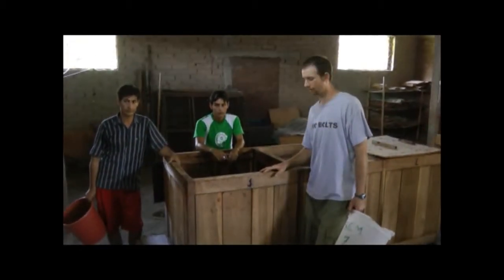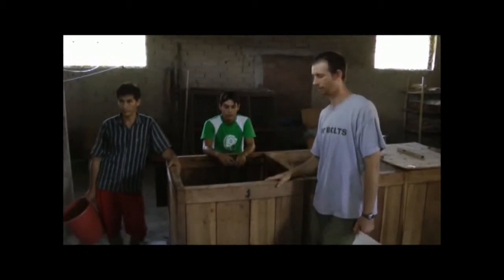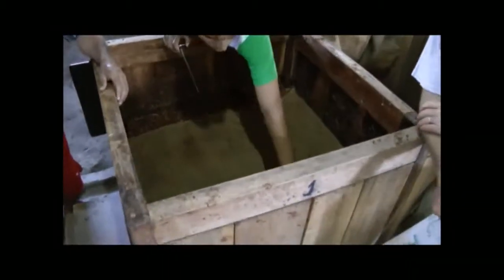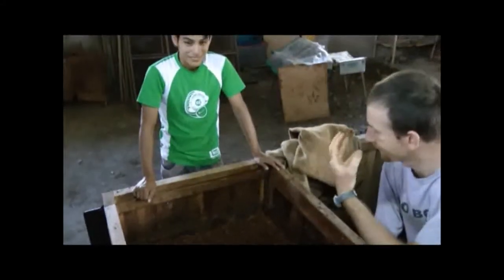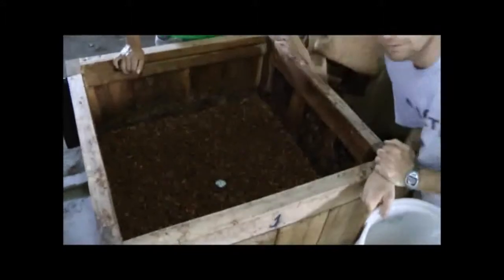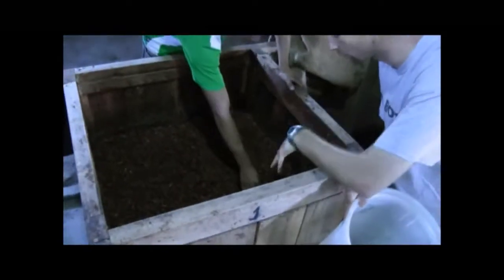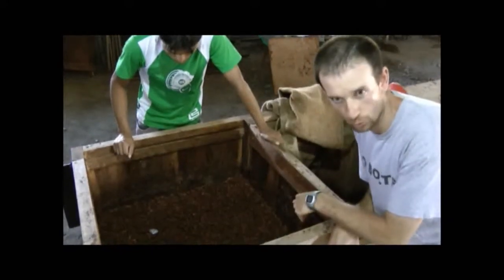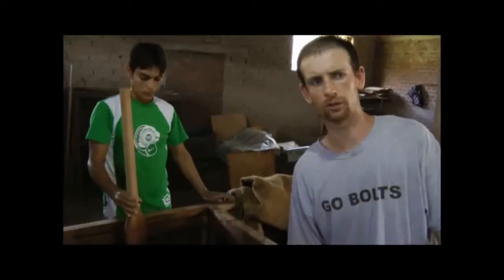Adam From Fermentor to Next Stage